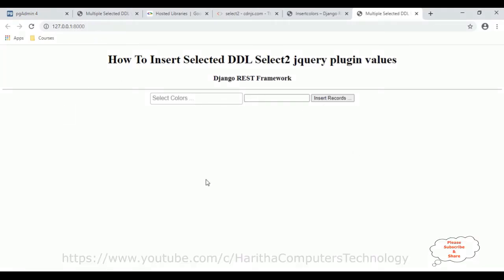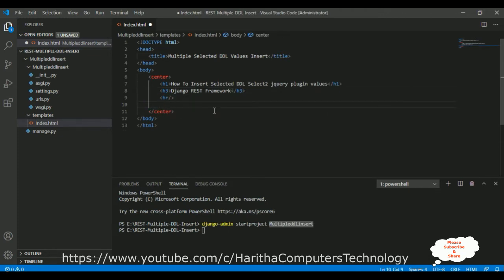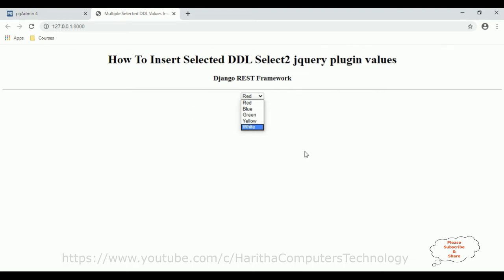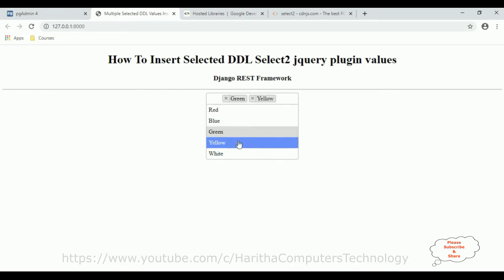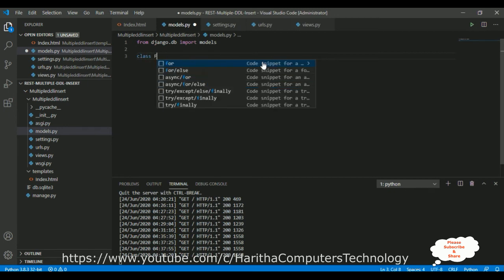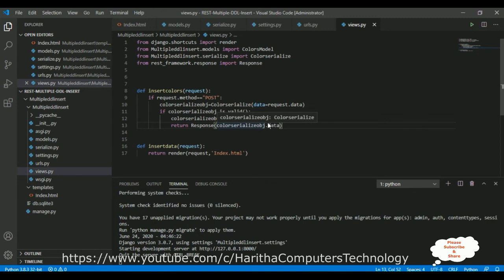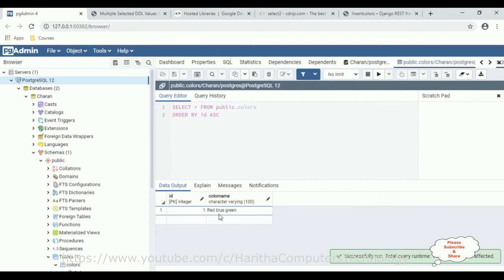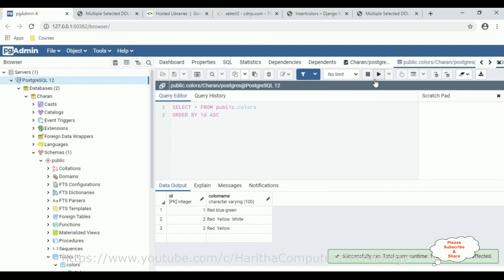django rest api insert select2 multiple select dropdown postgresql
Create a dynamic and user-friendly Django select2 multiple select dropdown REST API using the Django Rest Framework, incorporating Select2 jQuery plugin to enhance multiple-select dropdowns. Utilize PostgreSQL for efficient data storage. Implement Select2 to enable versatile and efficient selection from dropdown lists. Leverage Django's built-in support for Select2 to simplify integration. Design a responsive HTML interface featuring multiple select dropdowns with enhanced user experience. Employ RESTful principles to ensure robust API functionality and smooth data communication. Employ Django's ORM capabilities to interact seamlessly with PostgreSQL. Enhance user interaction by integrating Select2's intuitive search and multi-selection capabilities. Overall, this approach empowers developers to craft a powerful, interactive, and efficient RESTful API utilizing Django, Select2, jQuery, Django Rest Framework, and PostgreSQL.

Django call rest API to post save multiple selected values from select2 multiple select dropdown select-option html element into PostgreSQL database